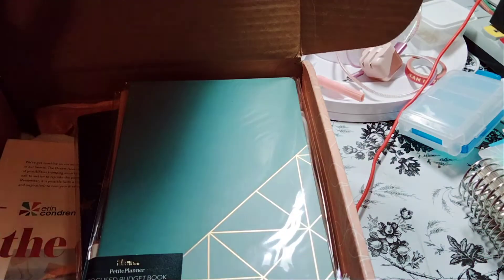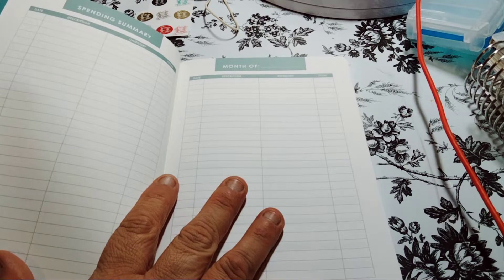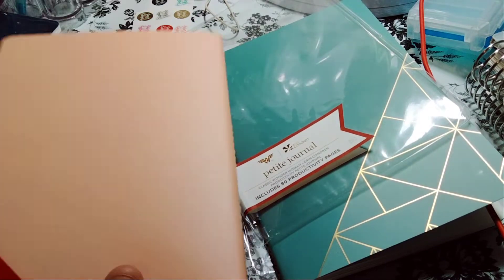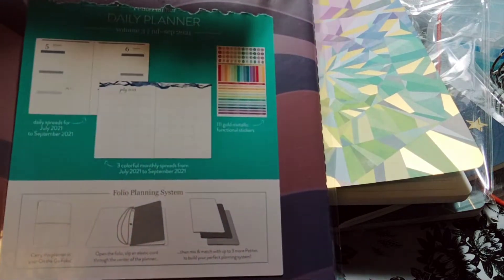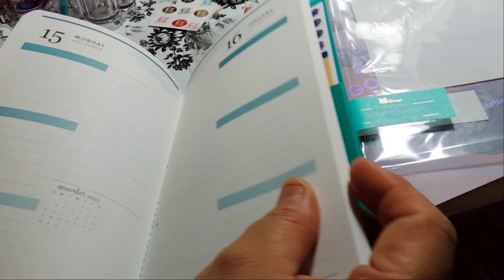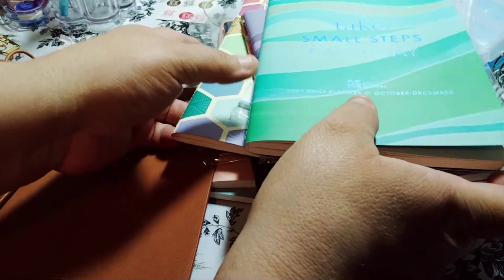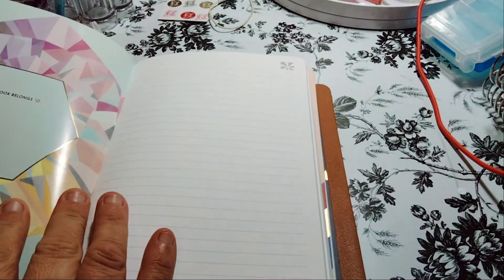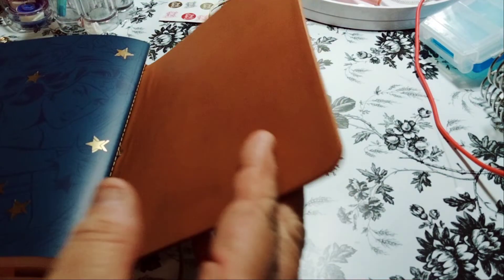Erin Condren Haul / Petite Folio System